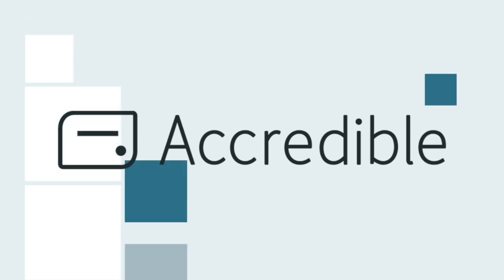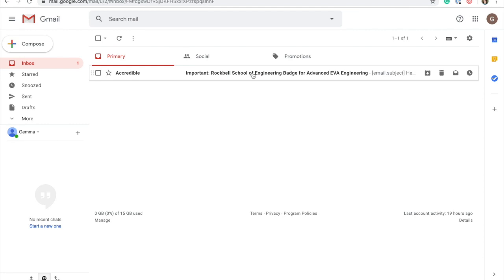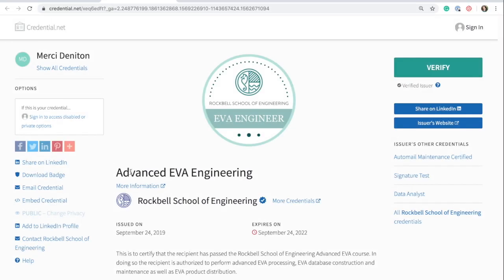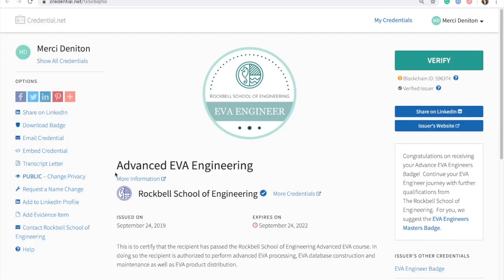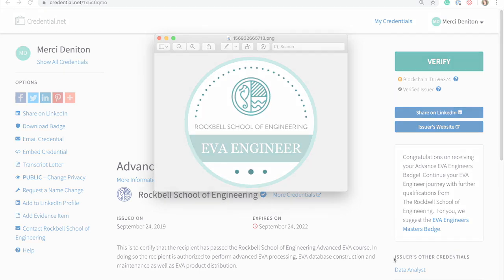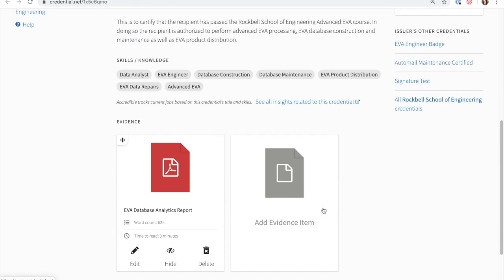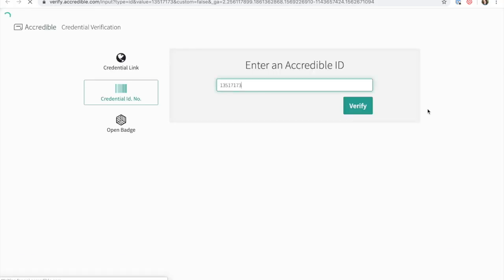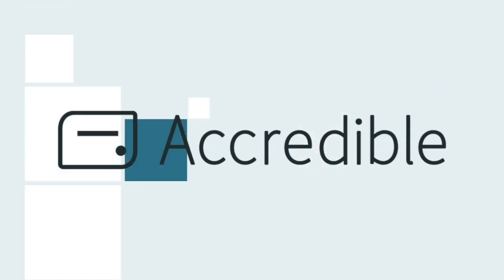Digital Badges with Accredible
Expand the opportunities for sharing, utilizing and verifying achievements with Digital Badges from Accredible.

For more in-depth information on how to use each feature mentioned in this video check out our Knowledge Base